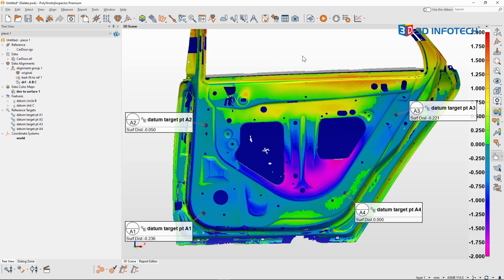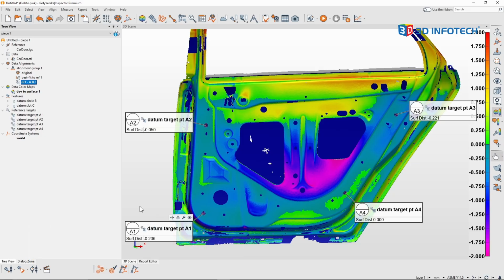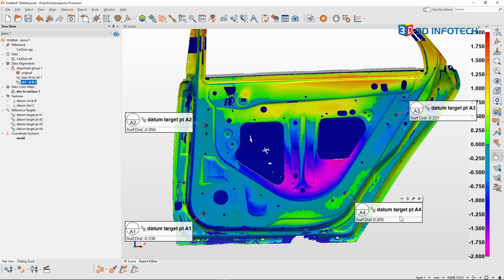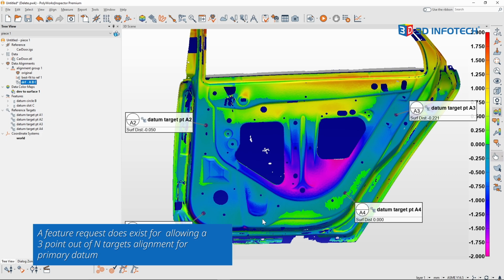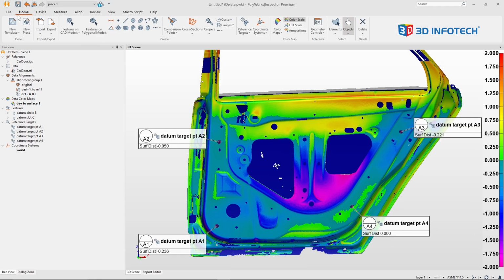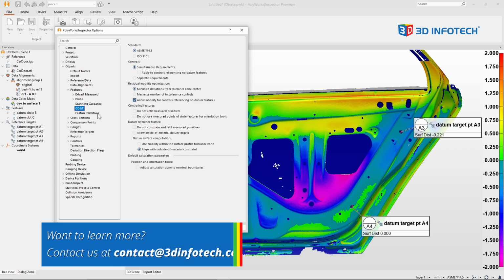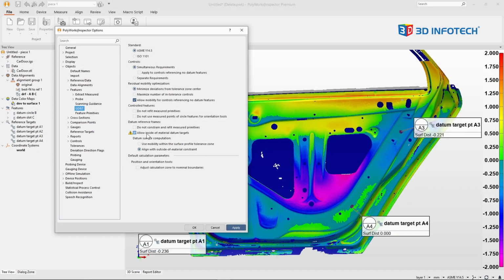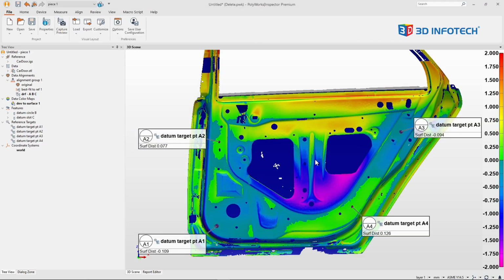Working with Overconstrained Datum Targets | PolyWorks 2025 Tips & Tricks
Ever encountered drawings with a datum defined by multiple datum targets? Learn in this video how to work with too many datum targets.